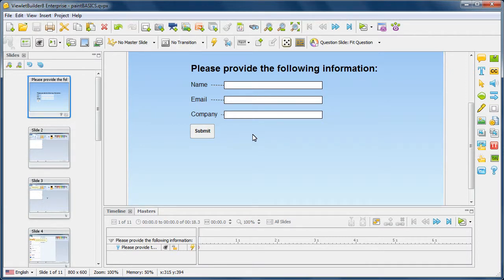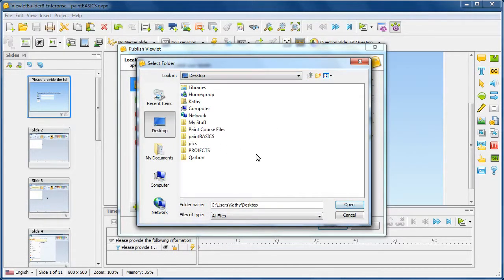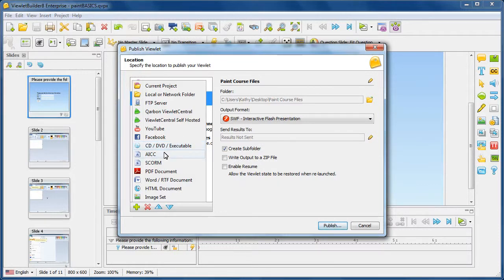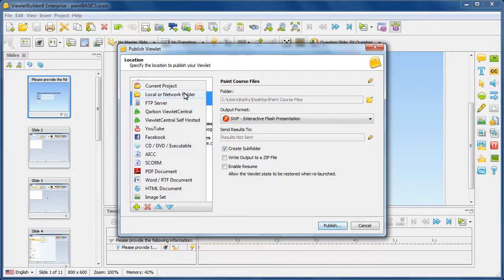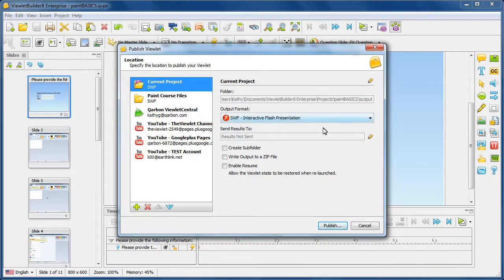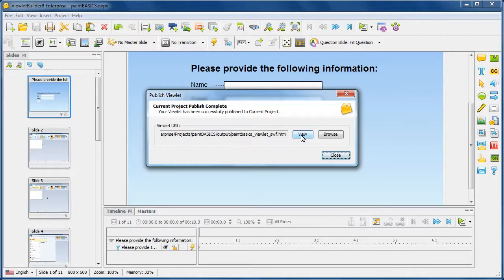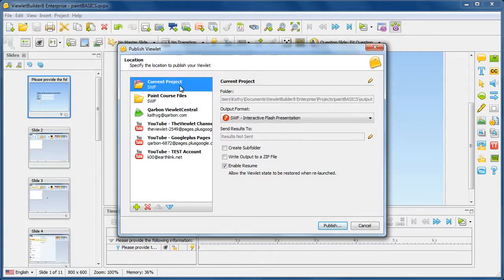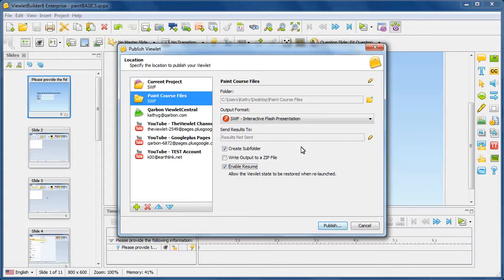Publishing a Viewlet (ViewletBuilder8 Enterprise)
This video provides an overview of publishing options in ViewletBuilder8 Enterprise.